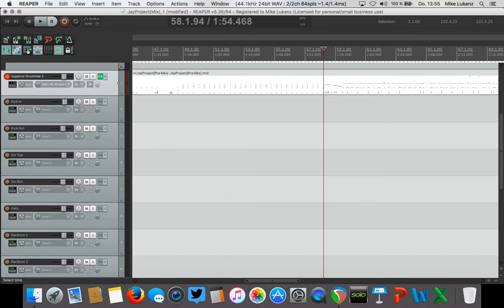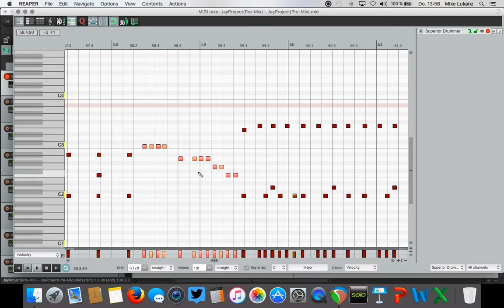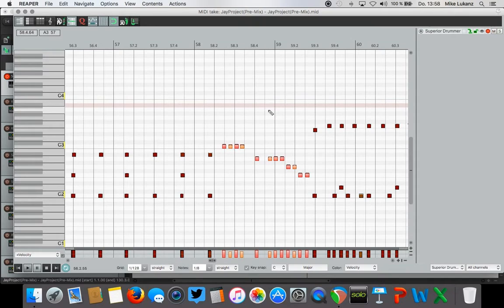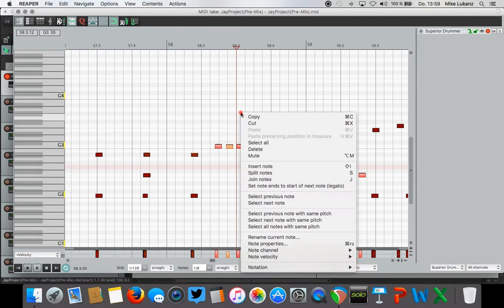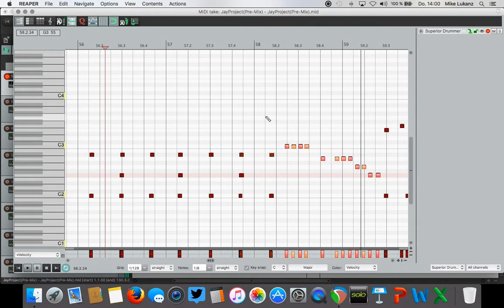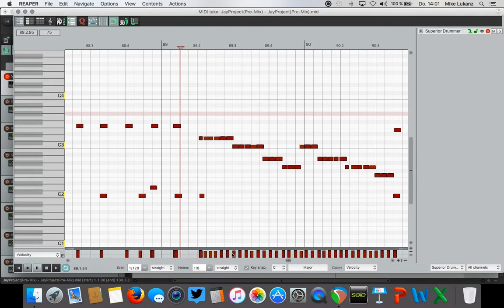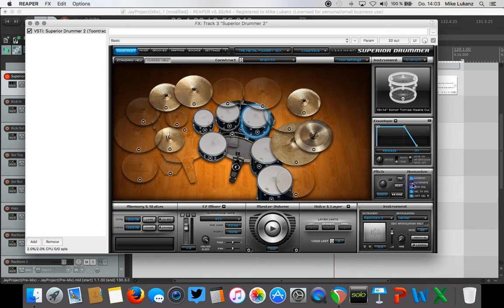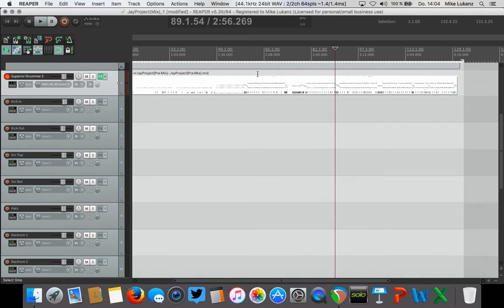Drum Sample Recording Tips: Creating Dynamic Range (feat. Beats by Jay))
Drum recordings using e-drums and samples can sometimes sound flat and less natural. But there's a little trick to create more dynamics and excitement to your performance.